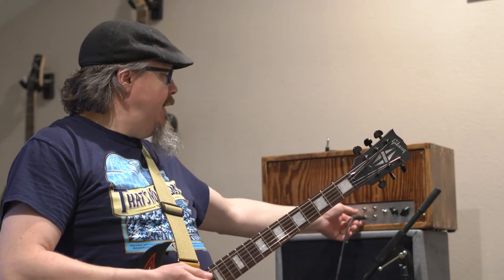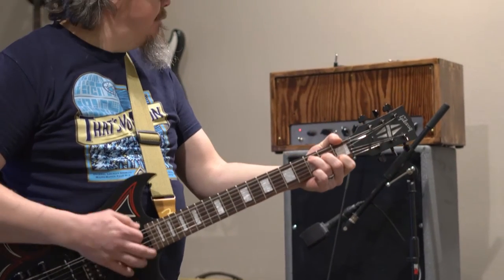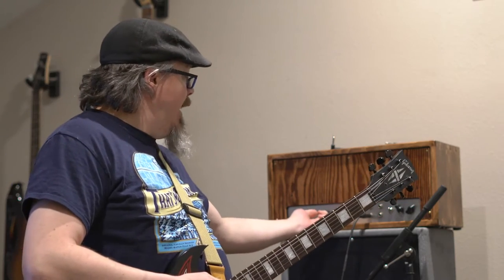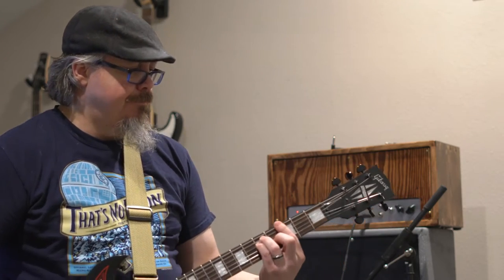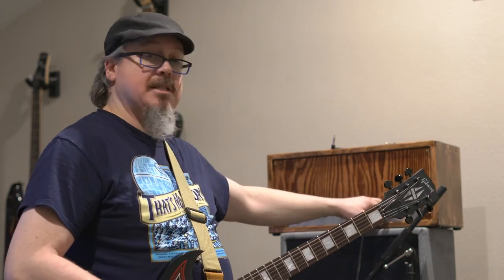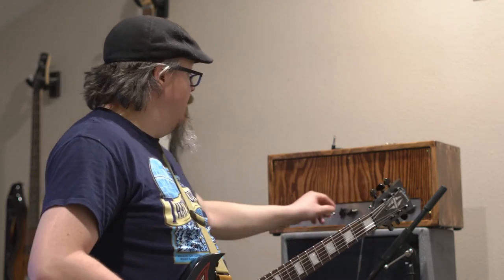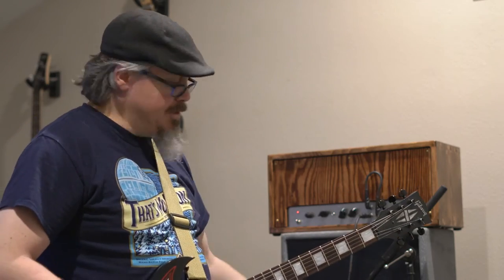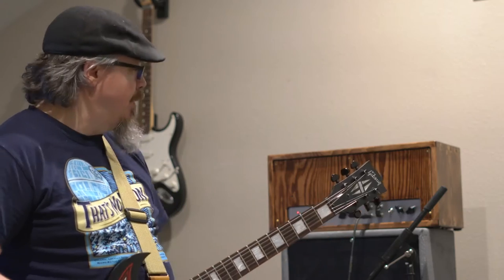Vox AC30/4 Video 22 - Demo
The final video in the series.  I demo the finished amp!